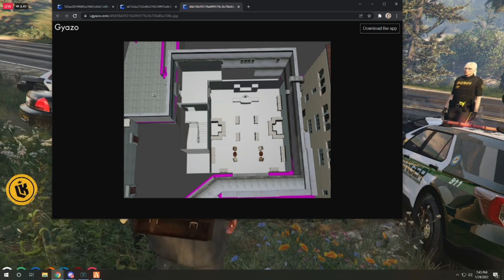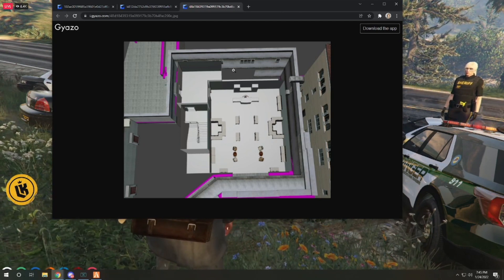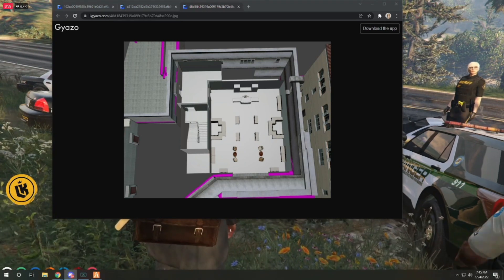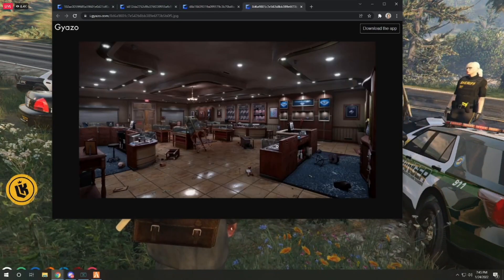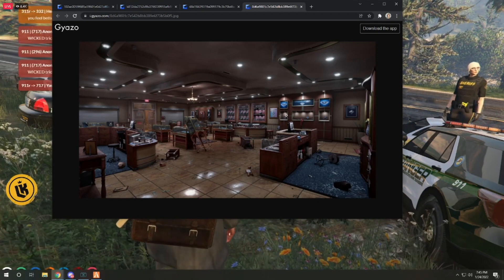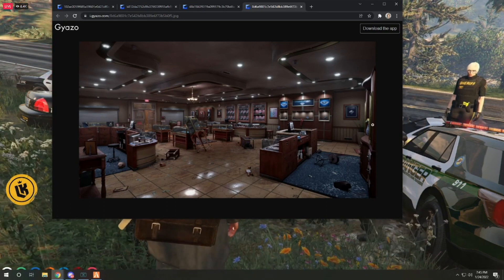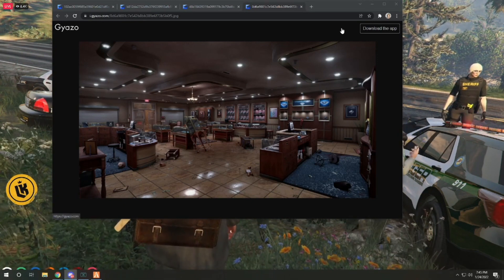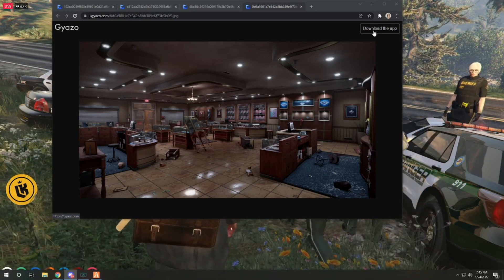Kebun shows his new Jewlery store location in Little Seoul | GTA RP Nopixel